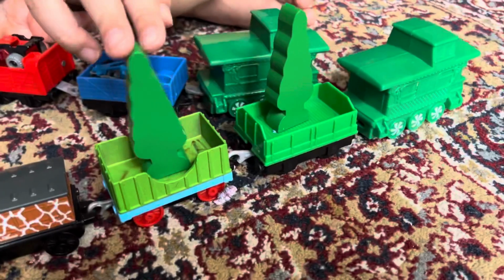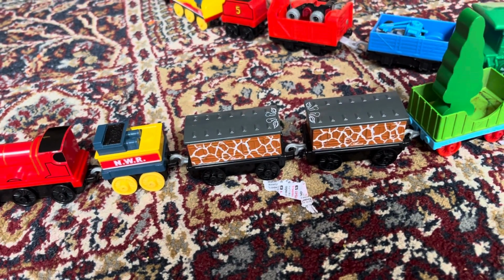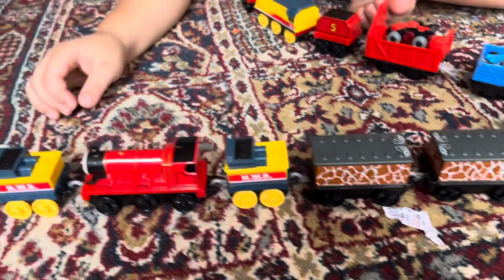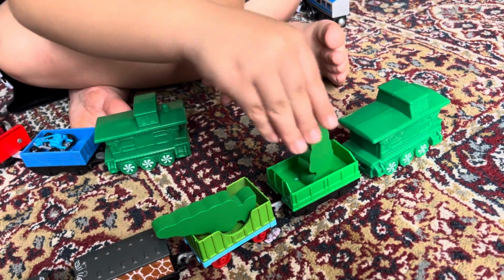Thomas and friends toy train for kids